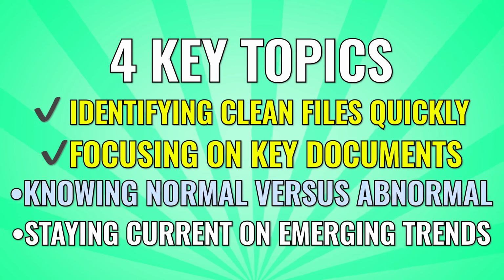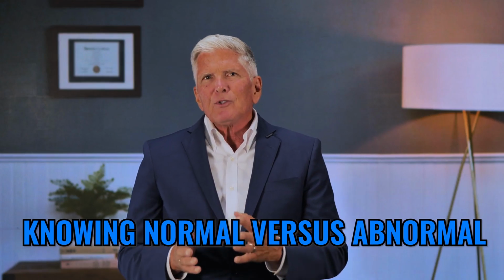Red Flag Management - Let's get efficient!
You can forget reviewing 400 pages. With what's presented here, you will learn how three documents, just three, are your key to red flag reviews. Be smart, be fast - don't let them cheat! The cornerstone of fraud prevention is right here - enjoy!